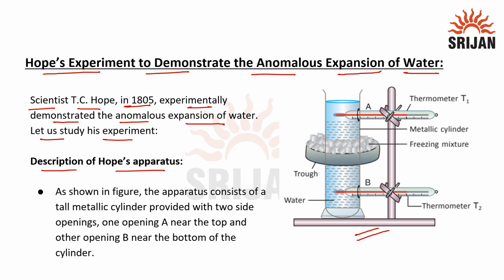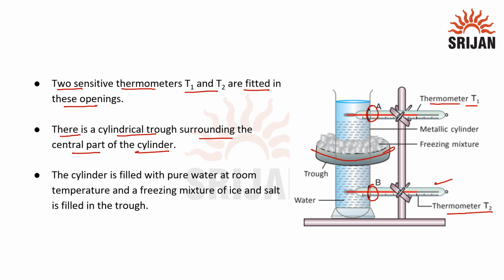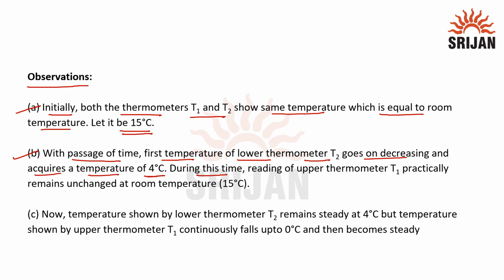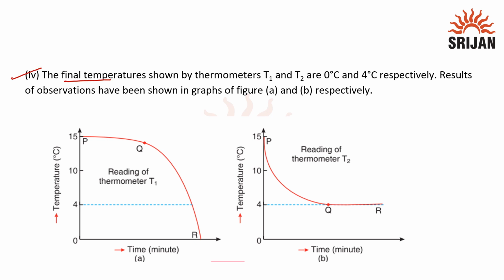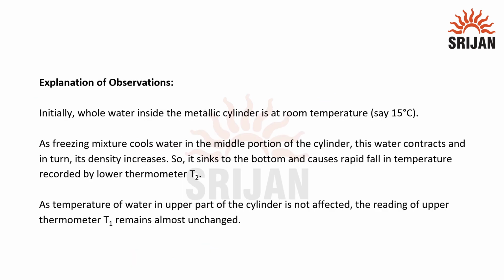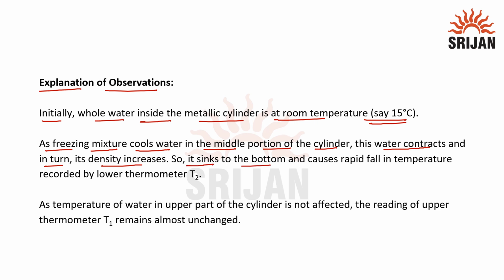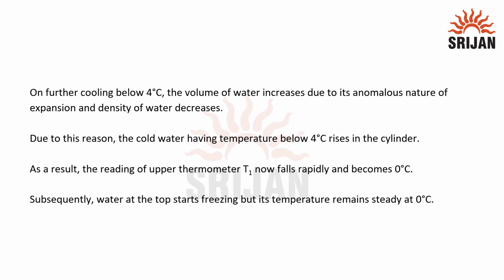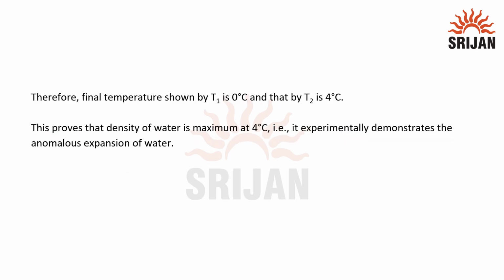3. Hope’s Experiment to Demonstrate the Anomalous Expansion of Water